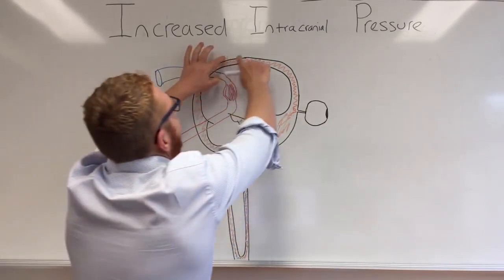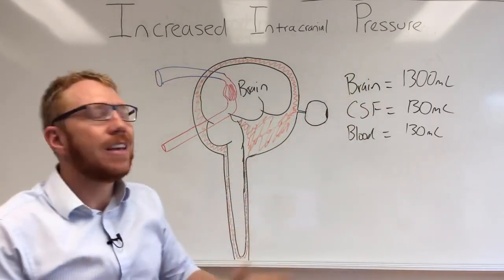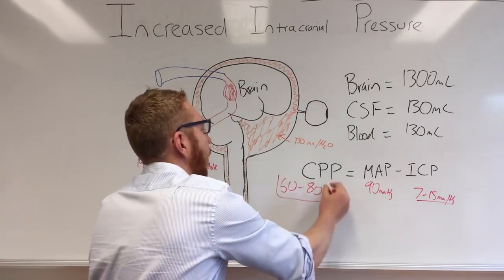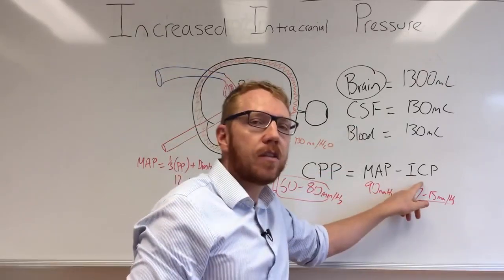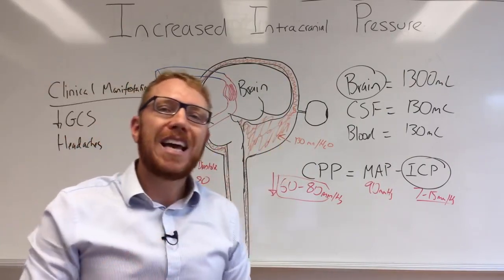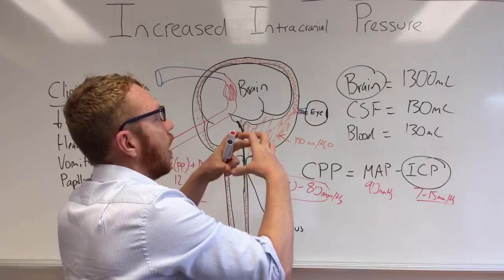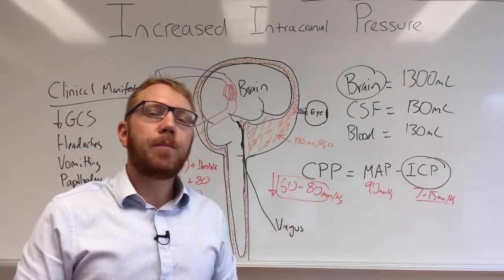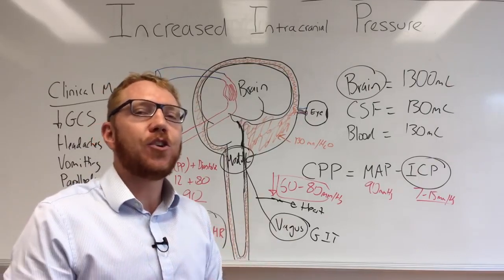2804NRS: Increased Intracranial Pressure